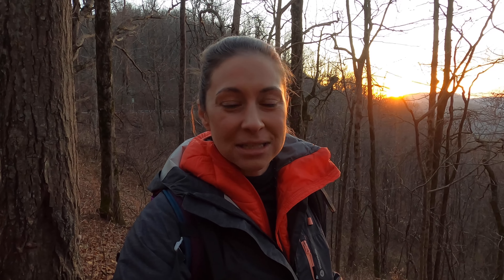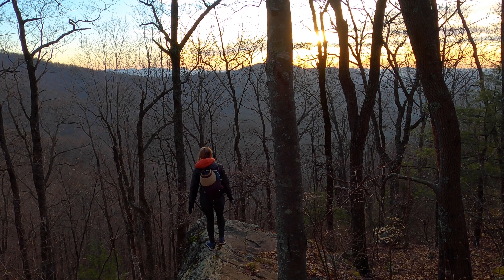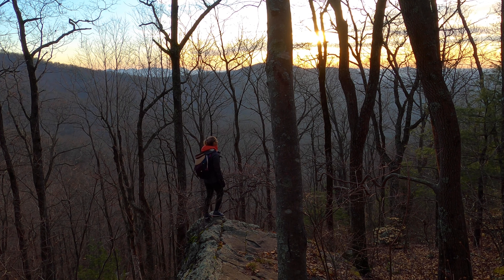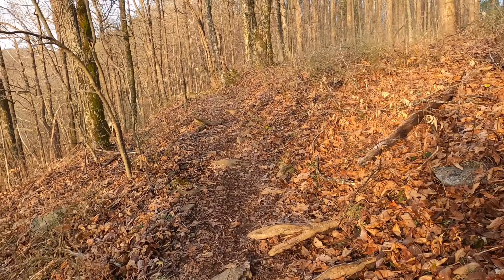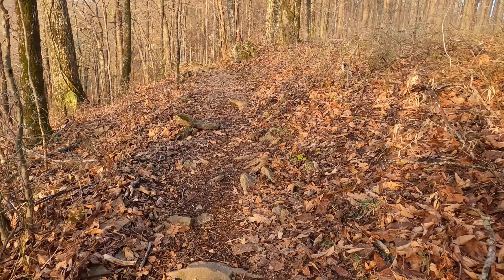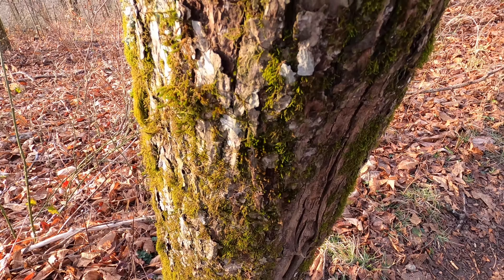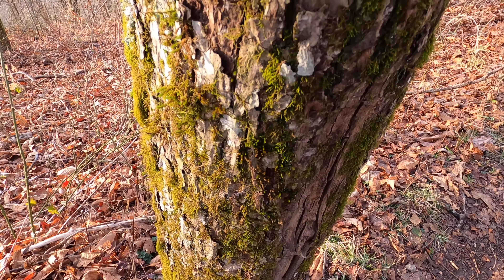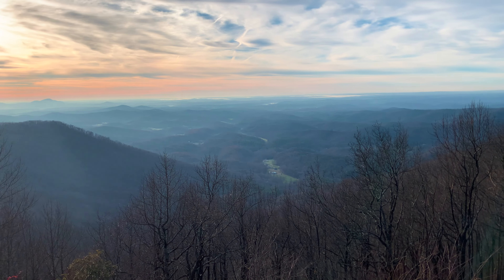Hiking Solo Appalachian Trail Georgia at Sunrise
HIking Solo along a short section of the Appalachian Trail in North Georgia. Woody Gap to Gooch Gap can be hike d in either direction. I chose to hike along the AT from North to South at sunrise on a sunny day in December.
Totalling 8.2 miles you can follow my trail map by connecting with me on AllTrails.

Get A Sticker to Support Alice’s Adventures and get mentioned in the next video

CREATOR RESOURCES
Join the media network and use me as a referral for 3 months free.

Shimoda Action X Series BackPack: Use Ford10 to save 10%

VLOGGING EQUIPMENT:
Sony A7s Mirrorless Camera
- Sony 24 Prime
- Sennheiser MKE 400 Shotgun Mic

PHOTOGRAPHY EQUIPMENT:
- Sony A7Sii
- Sony 55 Prime Lens
- Promaster CX525 Tripod

CREDITS:
Edited and Produced by Alice Ford and AIW Productions on location in California

Elm Lake
I Remember Well- Cody Francis